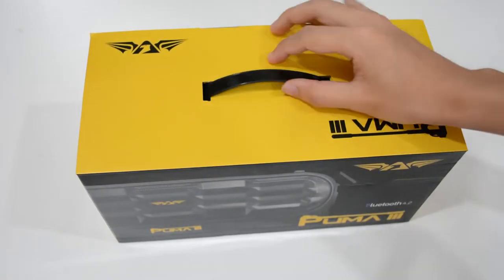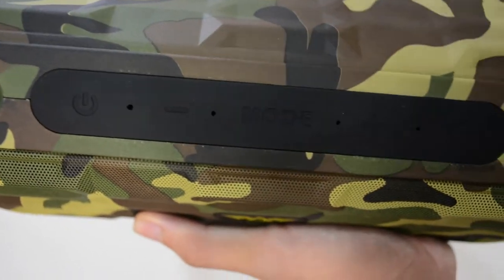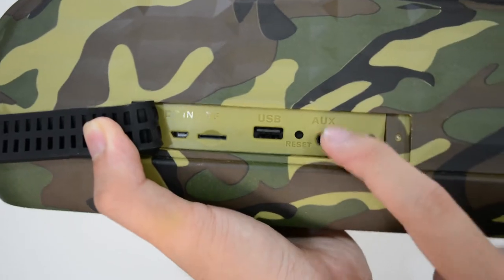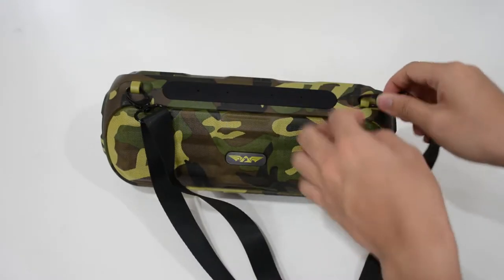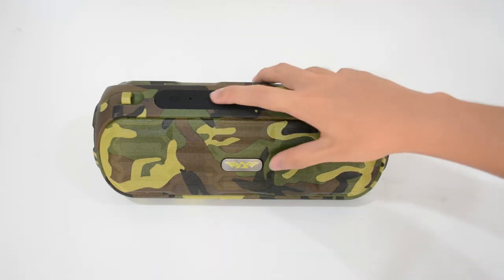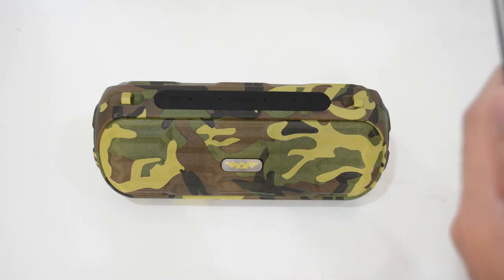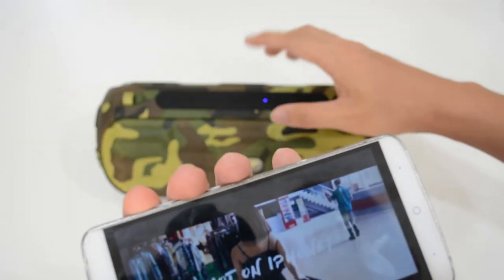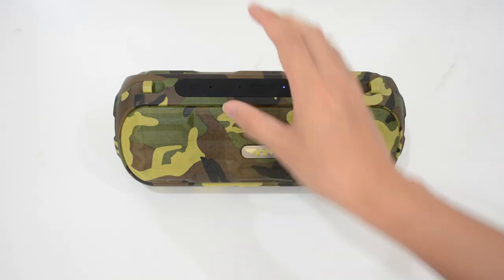Armaggeddon PUMA III Unboxing & Speaker Review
Looking for a portable speaker that can use your TF card and Bluetooth? THERE YOU GO!

Specification:
Output (RMS): 16W (8W x 2)
Driver: 2.75″ Impedance: 4 Ohm
Frequency: 90Hz~20KHz S/N
Ratio: 85dB
Power Supply: USB 5V & Battery 3.7V
Battery: 4500 mAh (4 hours)

Armaggeddon PUMA III Features
5 Audio Modes – Bluetooth, 3.5mm Auxiliary, FM Radio, USB, MicroSD Card
Outdoor mode for volume boost
Webbing strap for easy carrying